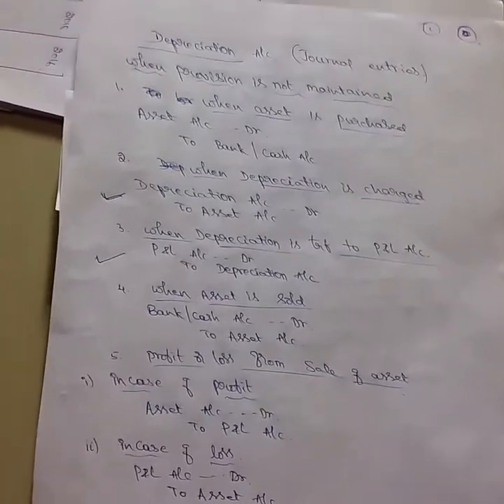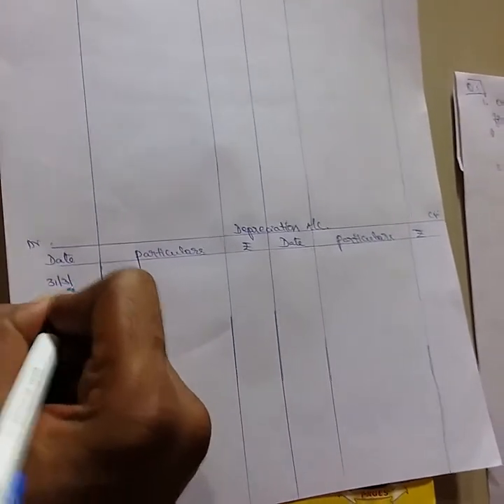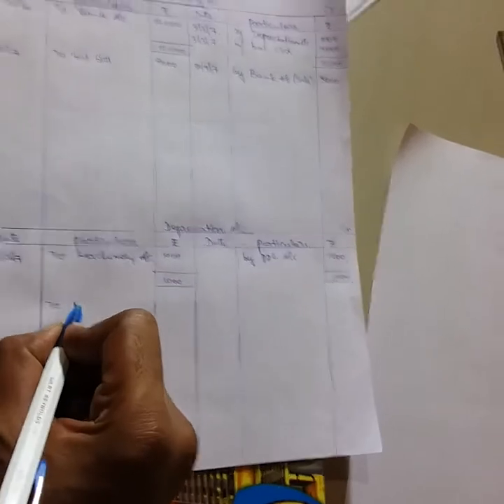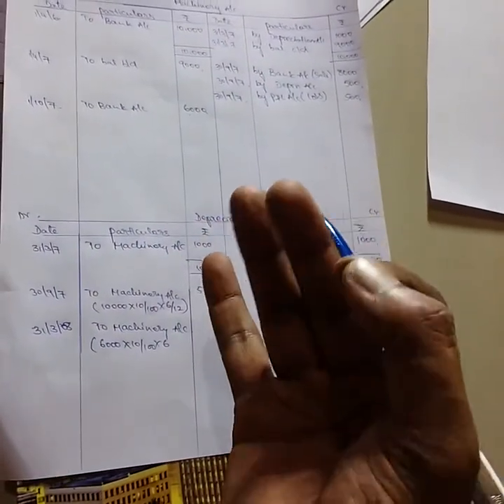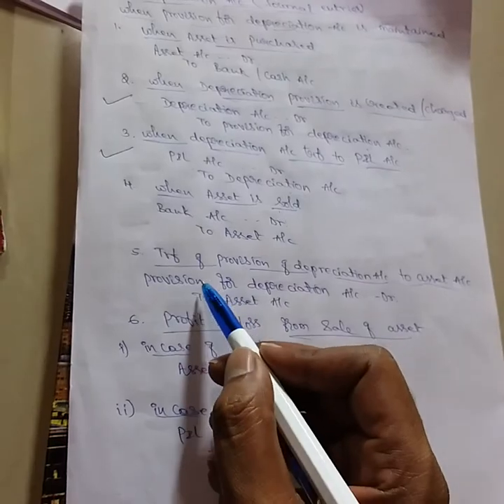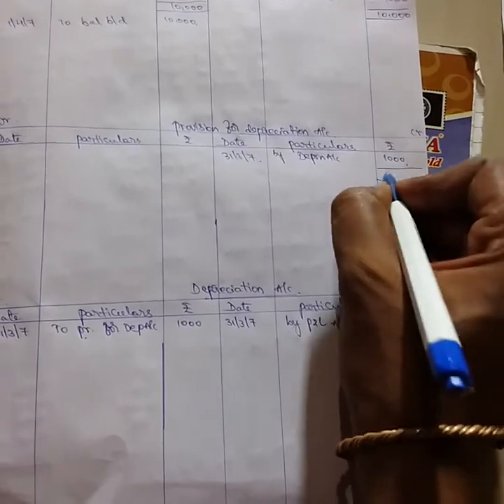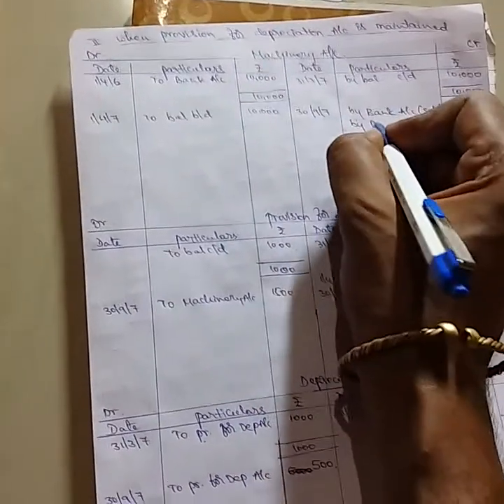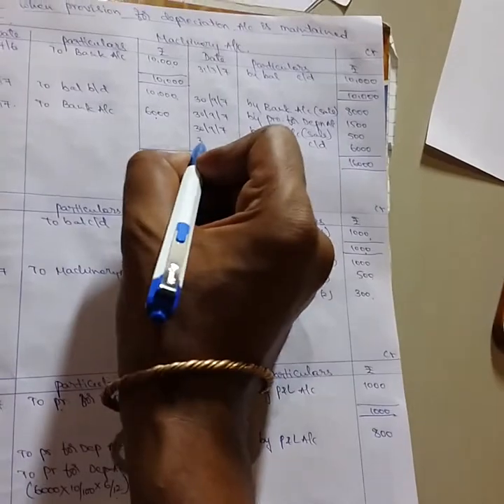Depreciation#provision for depreciation#cashflow statement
Deprrciation revision